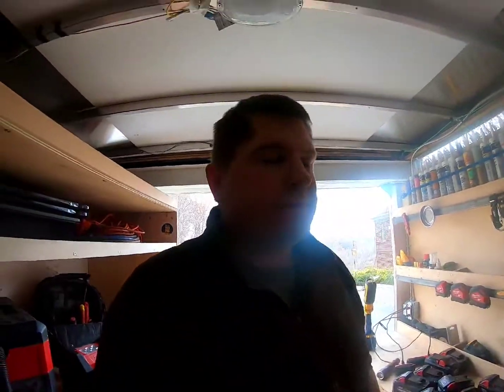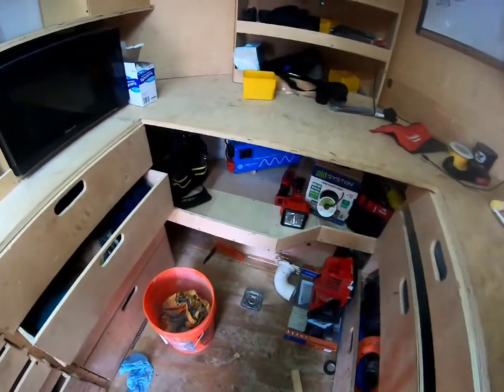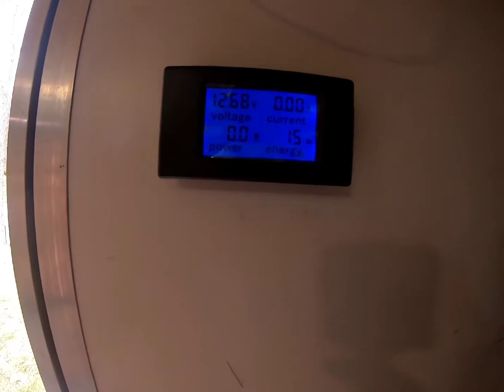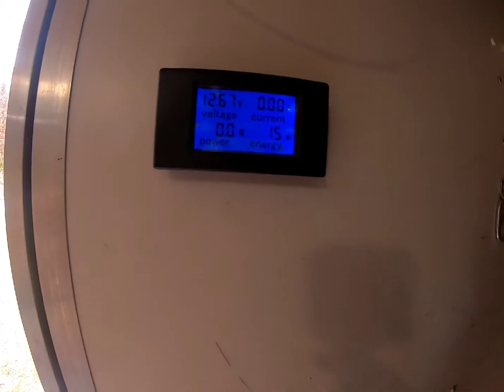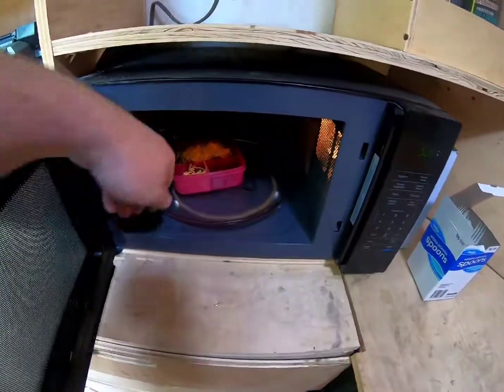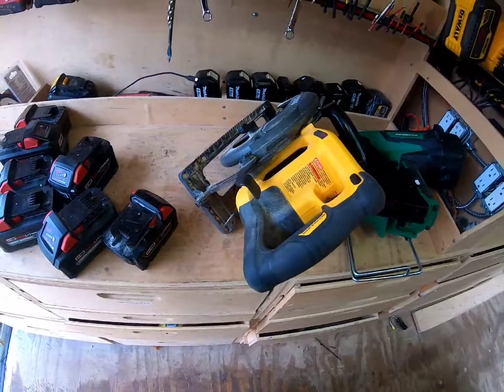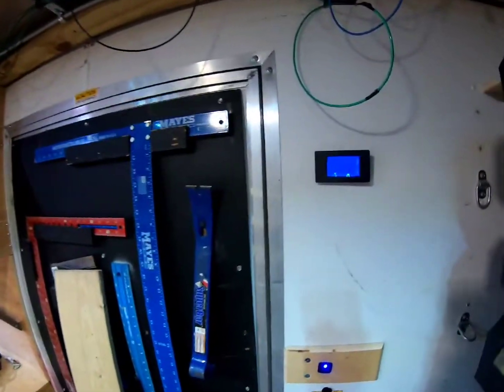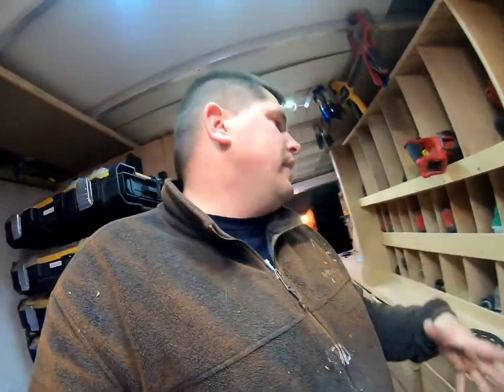Tool Trailer Battery Bank Load Test!!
Deep cycle battery bank load test in the tool trailer.  Here I put my electrical system to the limits of the four batteries I have.  Inverter is a Aims 3,000 watt pure sin.

Here is the video of my trailer tour.